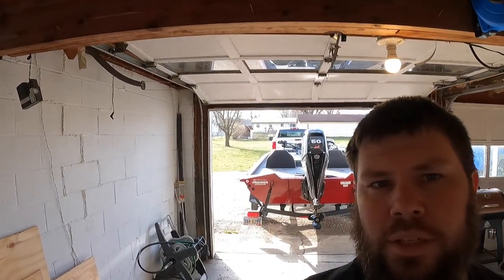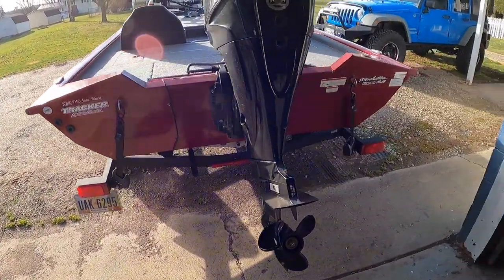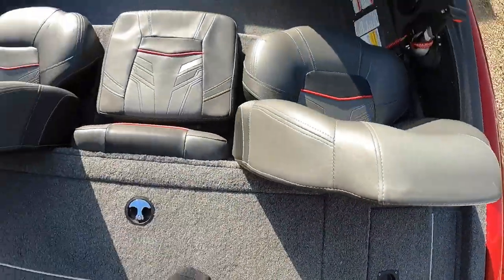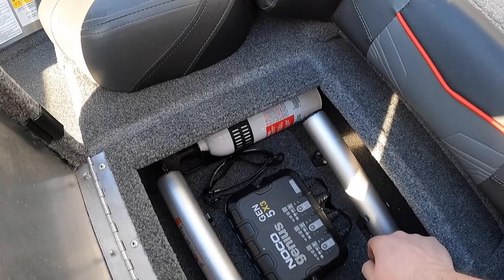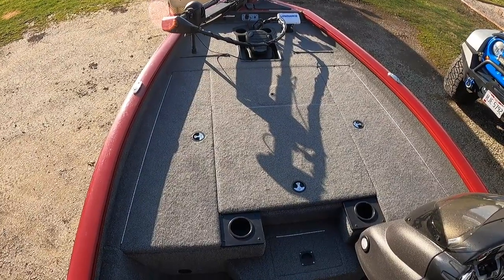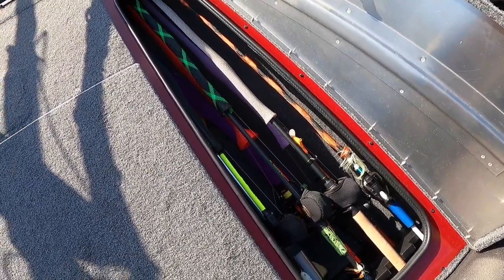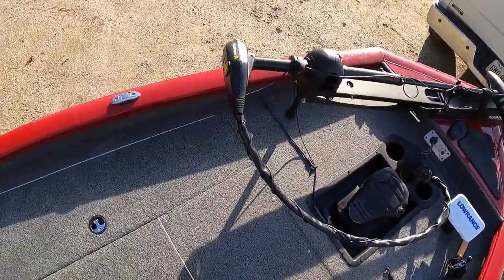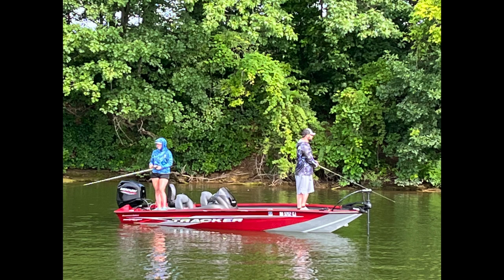Tracker Pro Team 175 TXW Tournament Edition... Why did I buy? (Boat Tour)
In this video, I talk about my boat, the Tracker Pro Team 175 TXW Tournament Edition. I take you through a tour of the boat, some of the upgrades that I have made so far, some of the things that I really like about the boat, and some of the things that I wish were different about the boat. I also talk about each compartment in the boat and how I organized it. Lastly, I talk about why I chose the Tracker over some of the other aluminum boats on the market.
Woo Tungsten Pro Staff
Aquaflage Performance Apparel Pro Staff
My Boat: Tracker Pro Team 175 TXW Tournament Edition
My Preferred Gear:
Lew's Rods
Lew's Reels
Seaguar Flourocarbon
Powerpro Braid
Woo Tungsten Weights
Trokar Hooks
My Camera Equipment: YOLOtek Powerstick 53", Go Pro Hero 9 Black